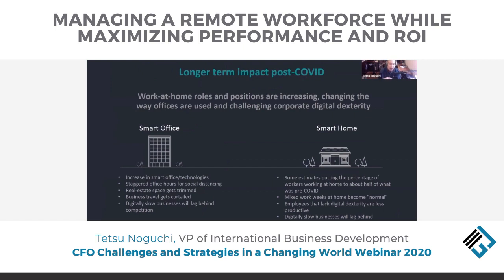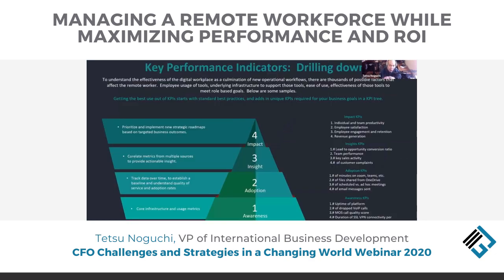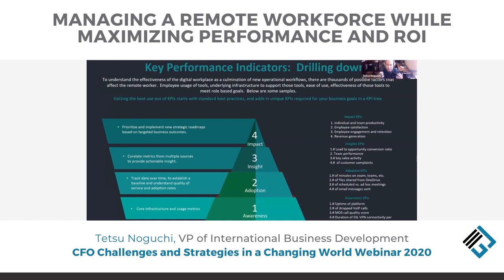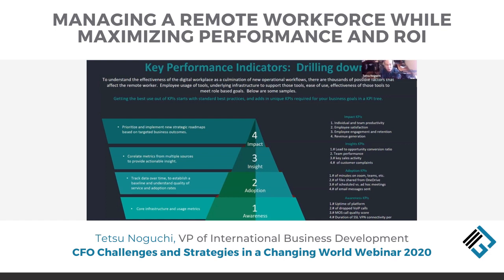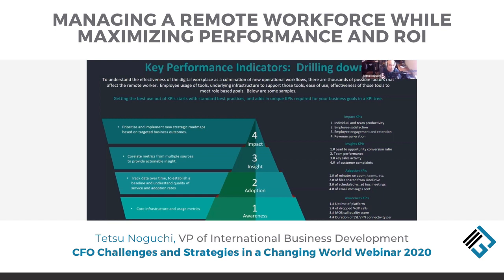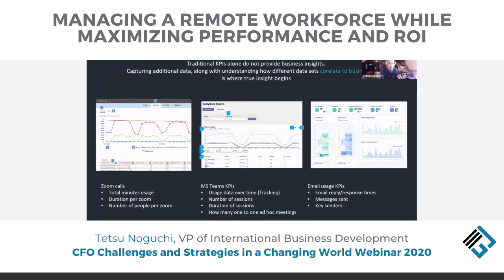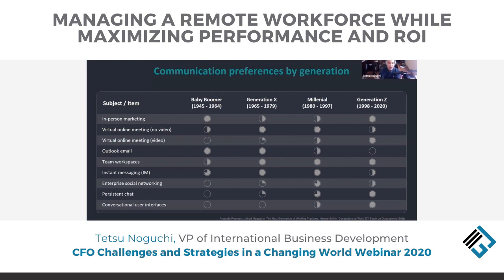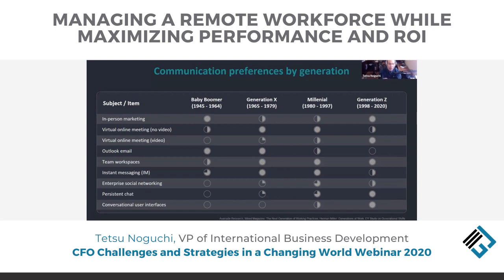2020 CFO Strategies Webinar - Digital Workplace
MANAGING A REMOTE WORKFORCE WHILE MAXIMIZING PERFORMANCE AND ROI
Henry Park
Tetsu Noguchi
Companies across the US have already spent the time to establish remote work operations for a significant portion of employees.  But how effective is it?  We dive into the changes in strategies we're seeing in the market.